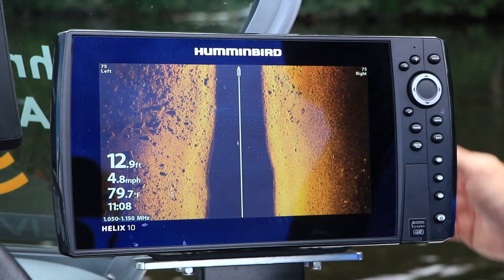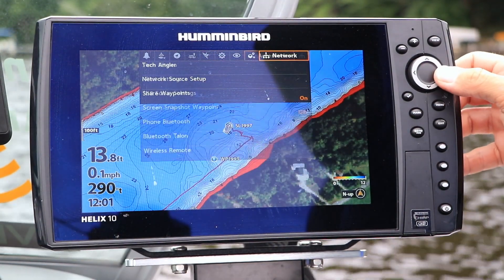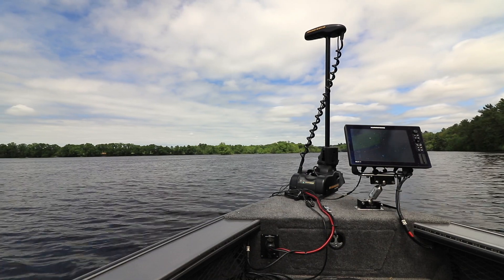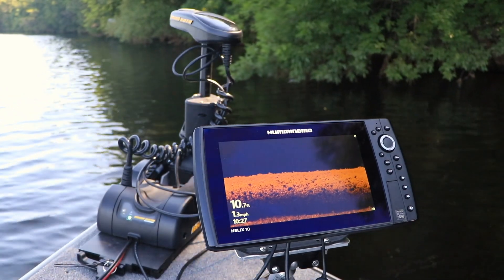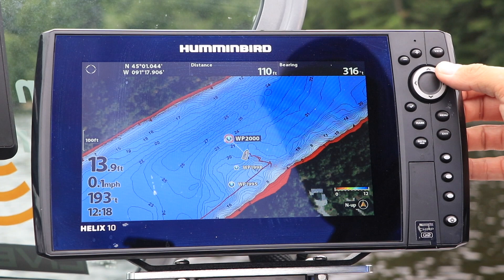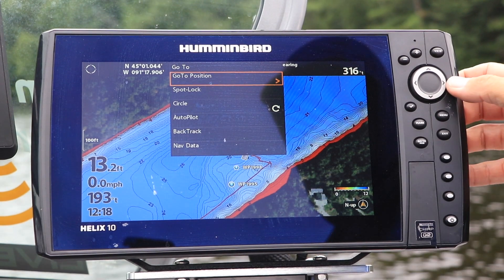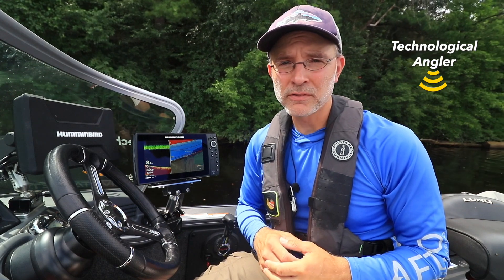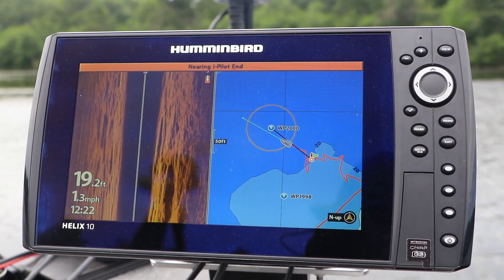Go To Navigation | One Boat Network | The Technological Angler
Easily navigate to waypoints with Humminbird HELIX fish finders and the Minn Kota i-Pilot Link system as part of the One Boat Network.